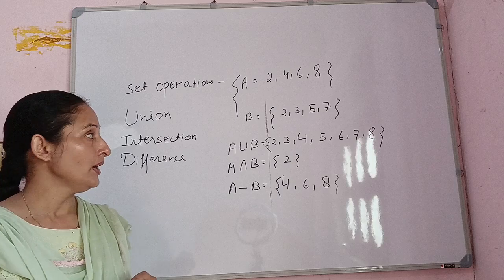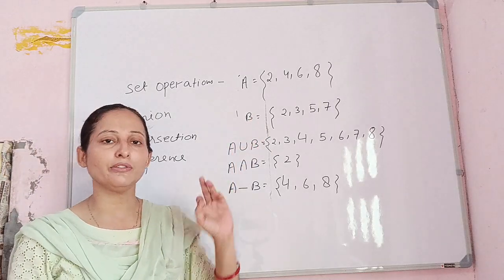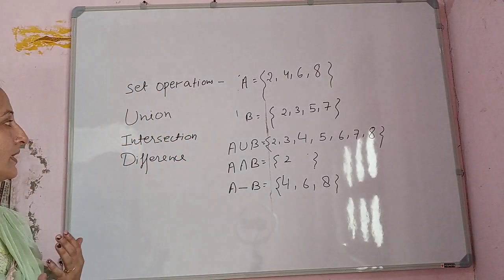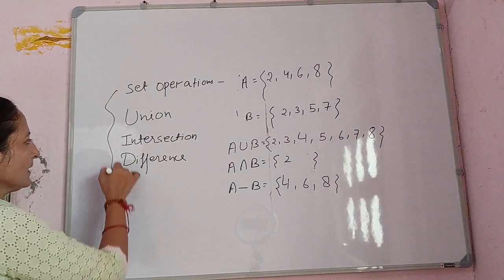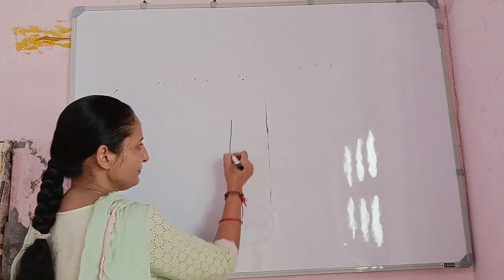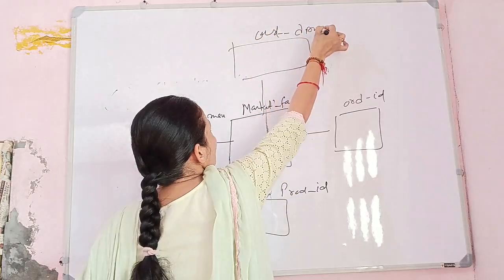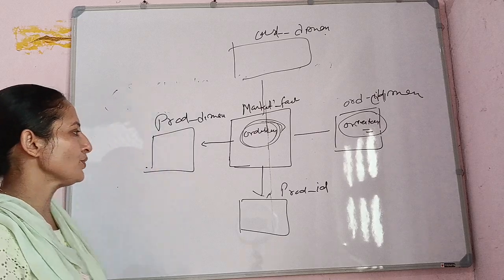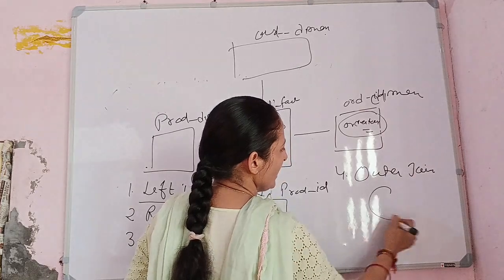Introduction to Joins in MySQL | MySQL tutorial for beginners | MySQL full course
Introduction to Joins in MySQL |